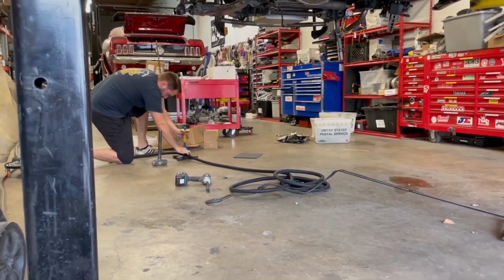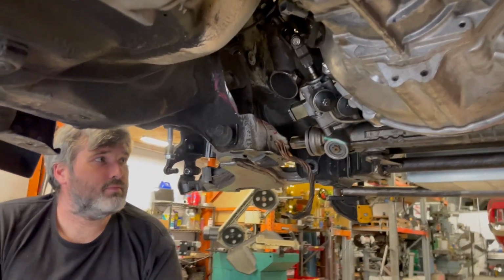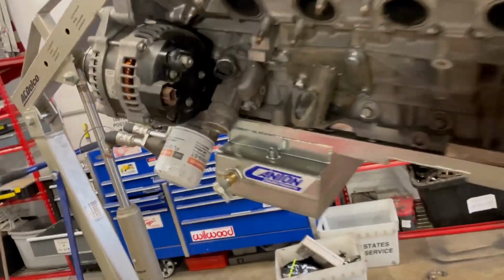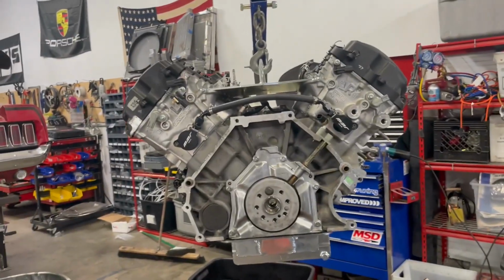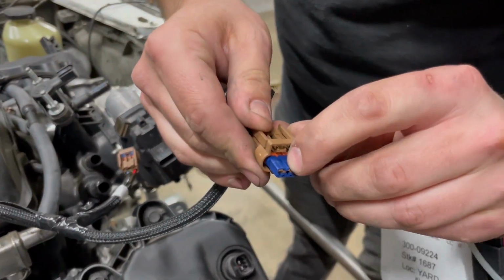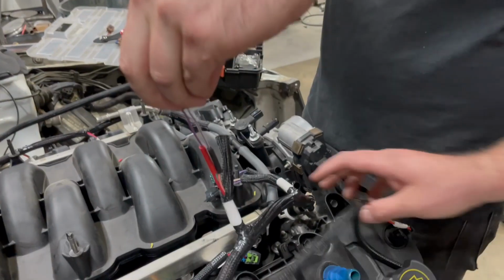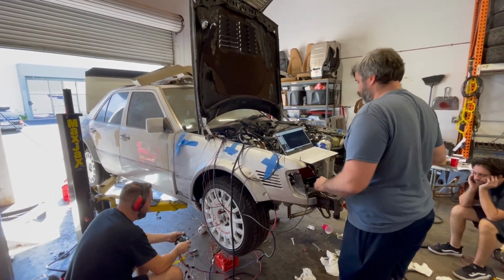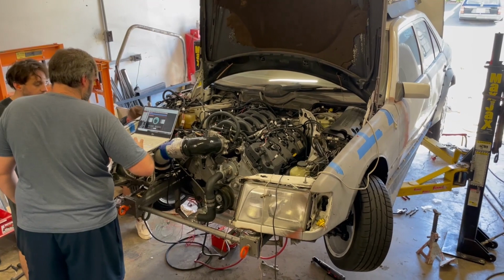AGGRESSIVE First Start!! 8200RPM VOODOO V8 Mercedes Sleeper! | Flat Plane Madness Ep 3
The first start is crazy!

Support our builds by checking out our awesome driving shades!

Facebook.com/boostedshades
Instagram.com/boostedshades